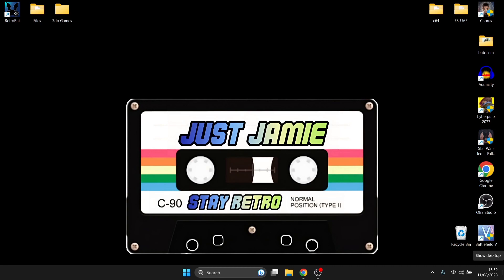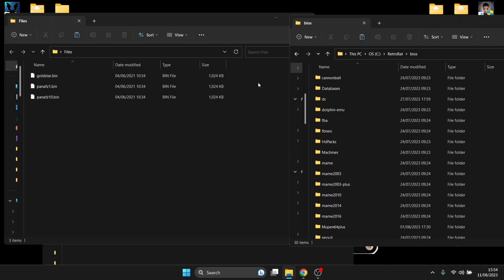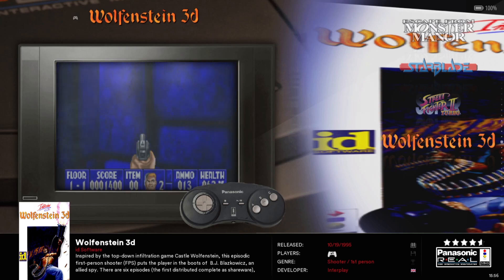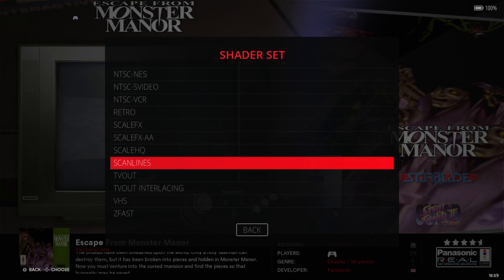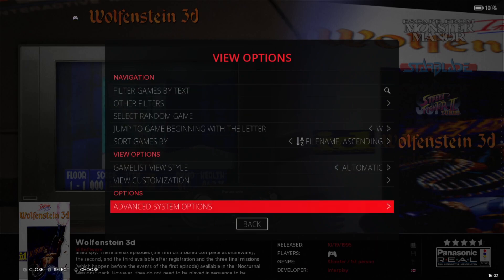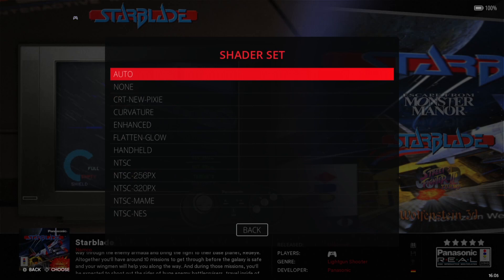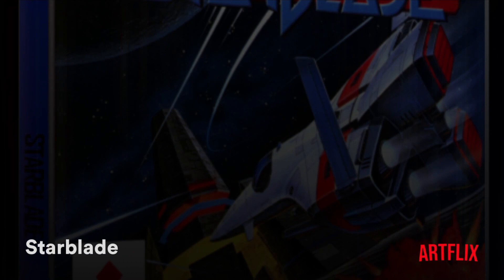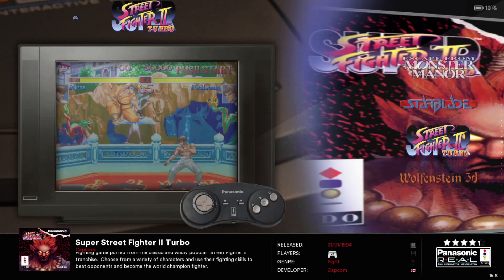Retrobat ☆ 3DO Emulation Setup Guide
In todays Retrobat setup guide, I am going to show you how to setup the amazing 3DO emulator via Retroarch which emulates classic Panasonic 3DO games and can render them up to 4k resolution. I am also going to go through some settings as well as provide advice on which video settings you might be best suited with using. Please do not ask for any files or where to get games.

Instagram.com/justjamieretro
More Retrobat Setup Guides here:

Intro/Outro music "Who's Laughing Now?" By JustJamie